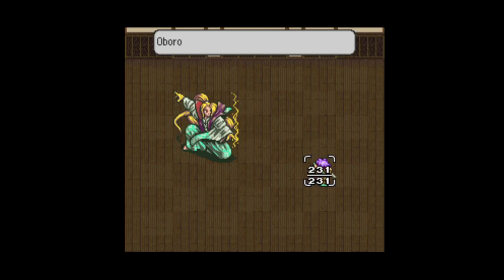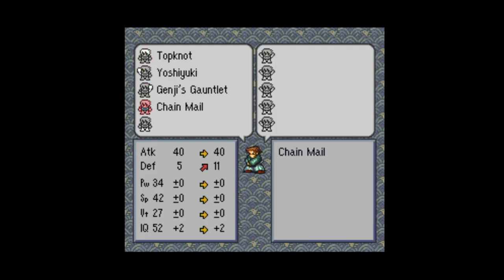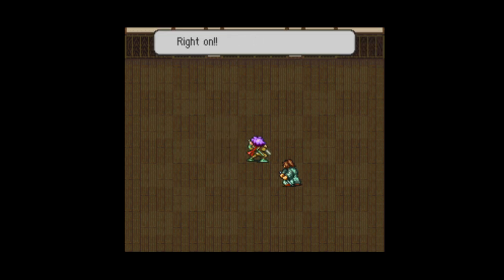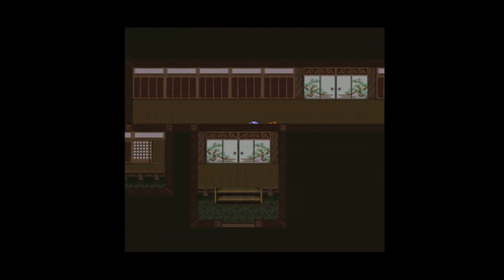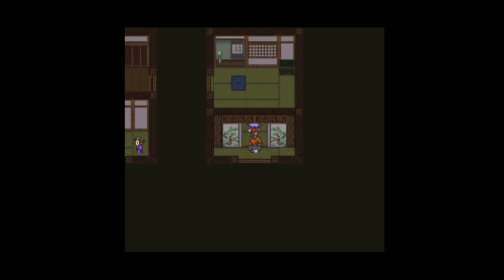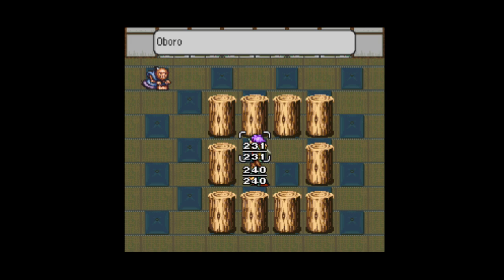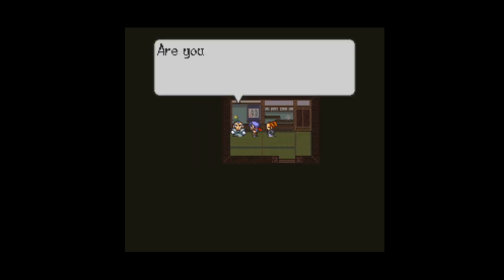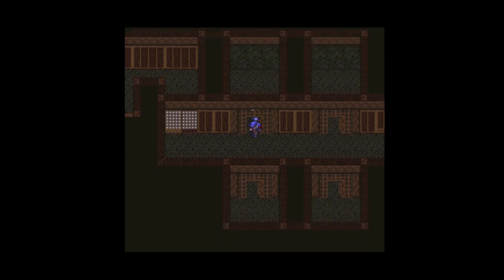HDTL BONUS Episode 14-8: Live A Live | ATTIC CONVEYOR BELTS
This is the HogDruid Time Line, a series of Let's Plays for SNES in chronological order!  Bonus Episode 14 covers Live A Live, an RPG for the SNES released in Japan on 9/2/94.